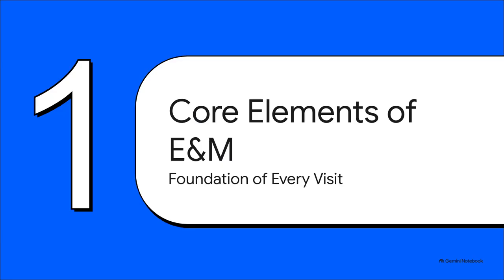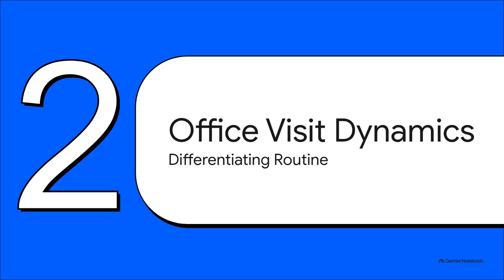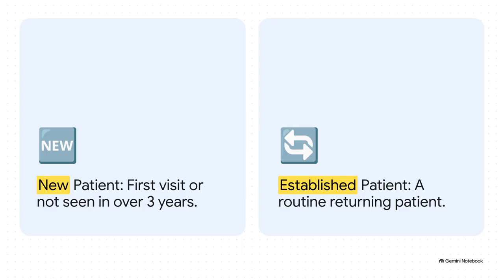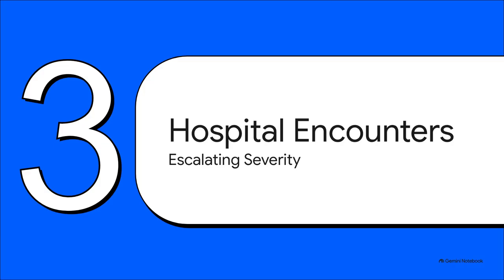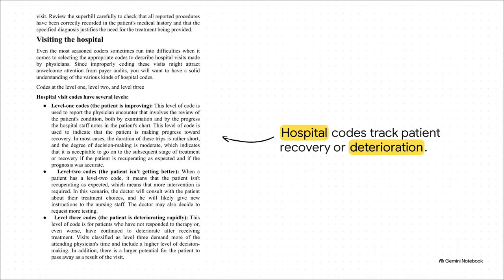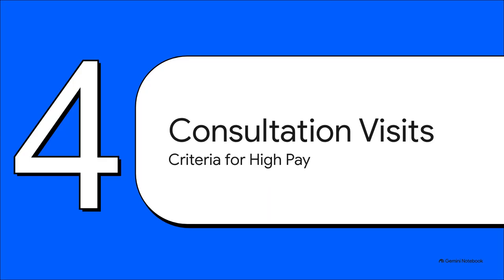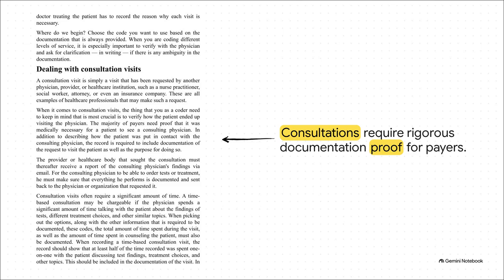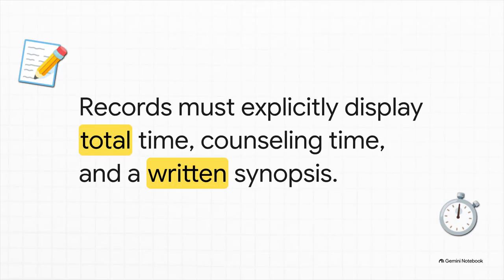Medical Coding and Billing Part 14: What is Evaluation and Management (E&M) Coding Jobs Salary